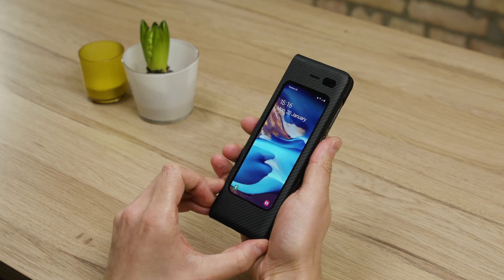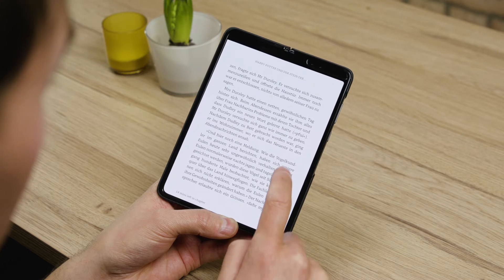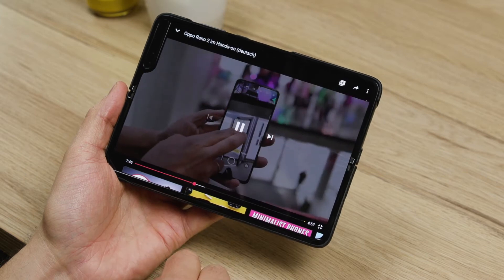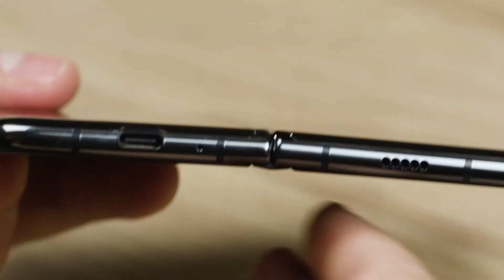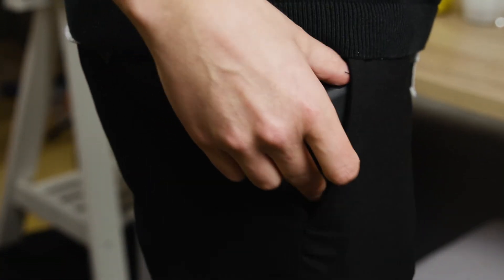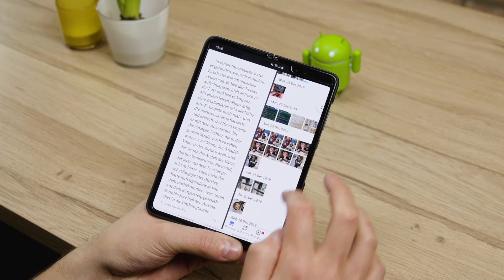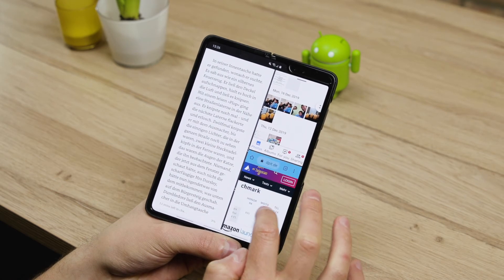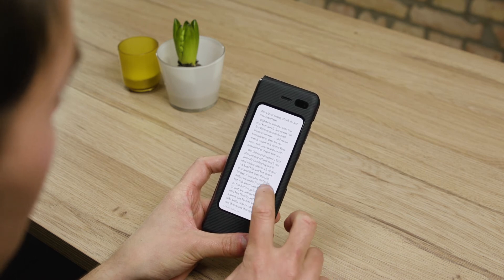Samsung Galaxy Fold: 5 things we LOVE!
David tells you the 5 things we love about the Samsung Galaxy Fold!